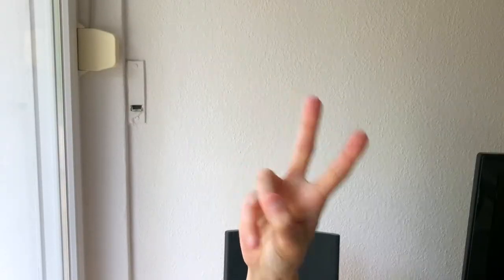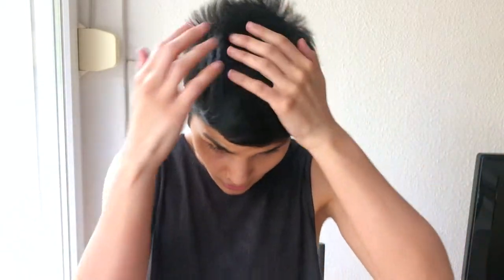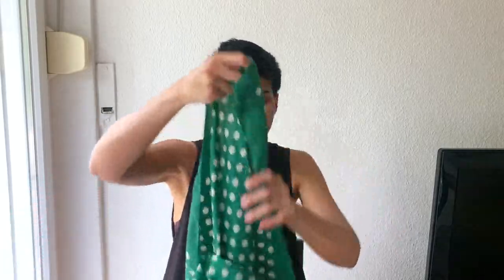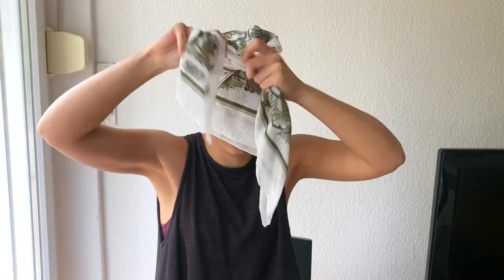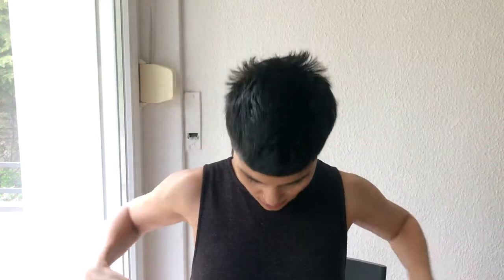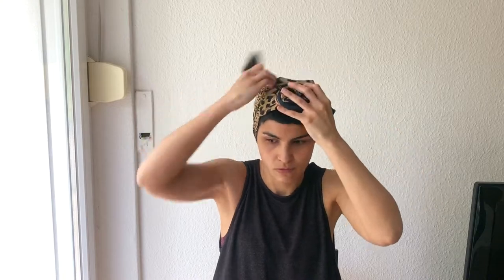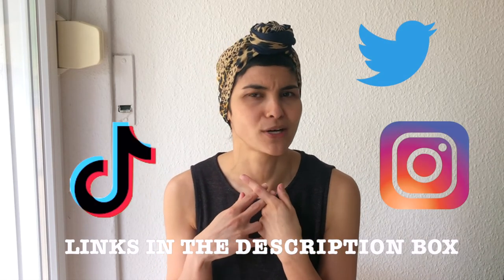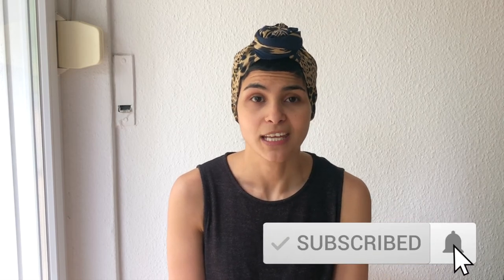EMOTIONAL HAIR GROWTH UPDATE AND 8 WAYS TO TIE A SCARF || Headband Tutorial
I always loved headband, but now since my condition, I feel like I need it. A little emotional (I cried even) hair growth update and the way I deal with it. Showing my favorite scarf looks and how to achieve them! Hope this helps :)

If you like this video please consider supporting my channel 🙏🏼🌷

WATCH GUIDE:
1ST LOOK: 02:42
2ND LOOK: 03:50
3RD LOOK: 04:26
4TH LOOK: 05:15
5TH LOOK: 06:28
6TH LOOK: 07:12
7TH LOOK: 07:34
7½ LOOK: 08:00
8TH LOOK: 08:23
Buzzcut Thoughts: 08:55

Comment the number of your favorite look!